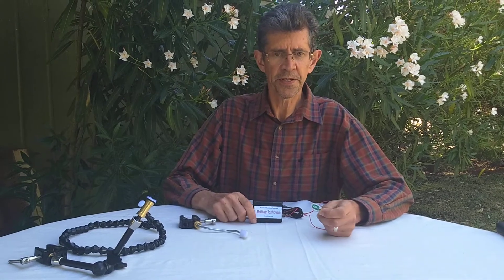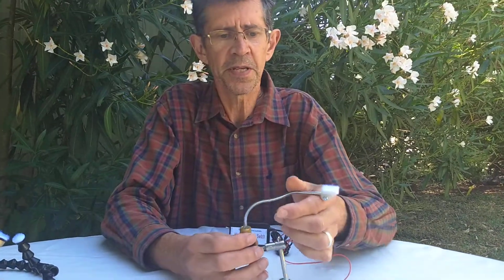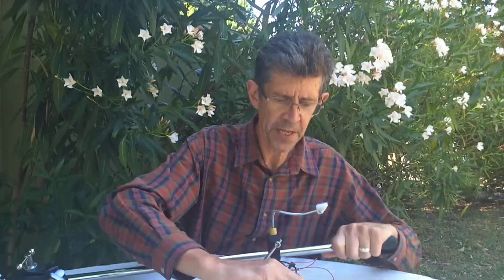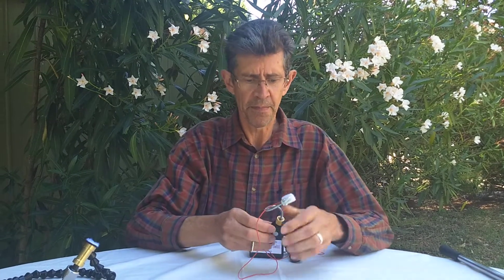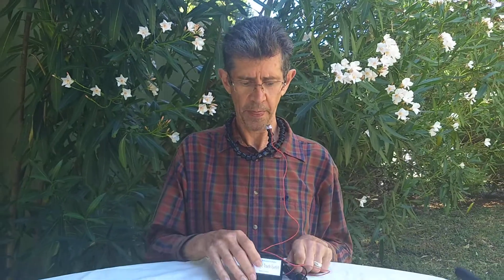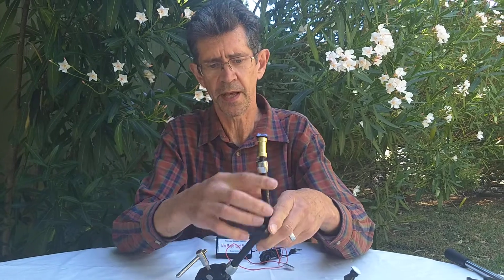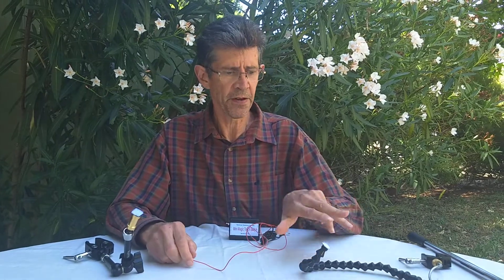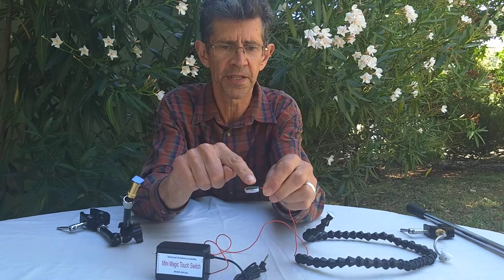Mounting the Mini MagicTouch Switch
More info about how to mount the Mini Magic Touch Switch.
The Mini Magic Touch Switch (MMTS) is designed to be low profile and easily set up to work for people with minimal movement. Some   positions the MMTS has been tested with are:
*Cheek *Chin *Lip *Finger *Forehead *Toe.

--About Technical Solutions Australia--
Our mission is to promote independence and possibility for people with a disability through innovative assistive technology solutions. We have been doing this since 1985 and love what we do!

Our range of products is extensive with literally 1000’s of off-the-shelf and custom products. We provide support to figure out the product you need and can help arrange modification, installation and servicing as required. We work closely with the whole team that may support a person with a disability, including health professionals, parents and carers, schools, hospitals, trades and other organisations.

We are experts in:
• Switch adapted toys and games
• Weighted toys, blankets, vests and lap bags
• Capability switches and individual mounting solutions
• Environmental control solutions Sensory rooms and equipment
• Call and monitoring systems including patient wandering alarms
• Communication devices Motorised Doors and Access control

We are located in Silvan, in the beautiful Dandenong Ranges, near Melbourne, Australia.